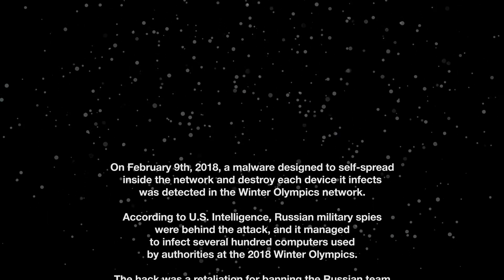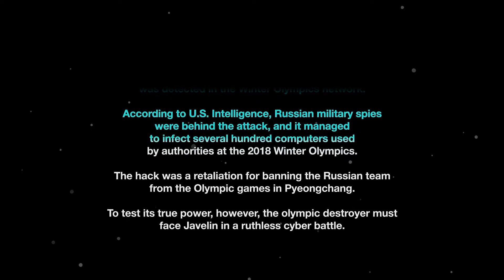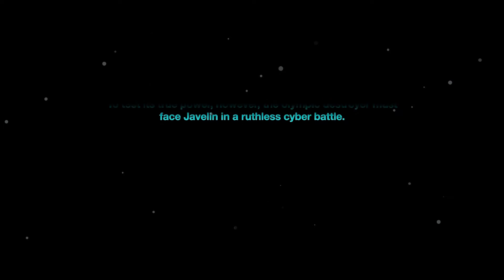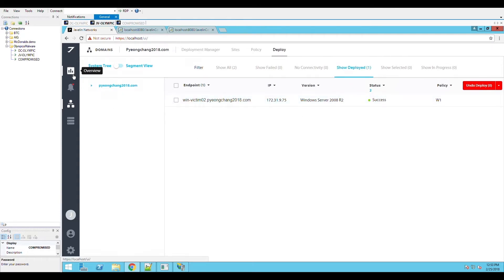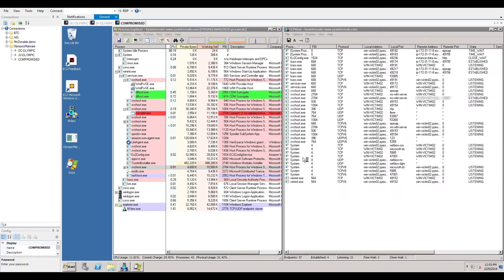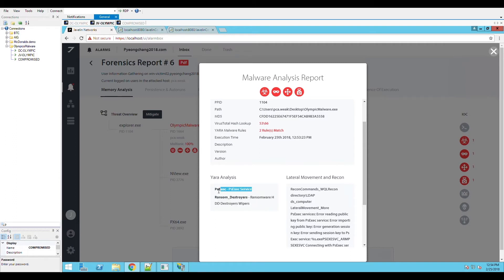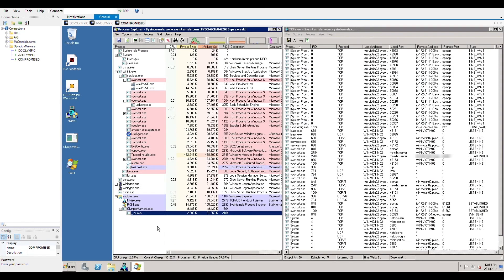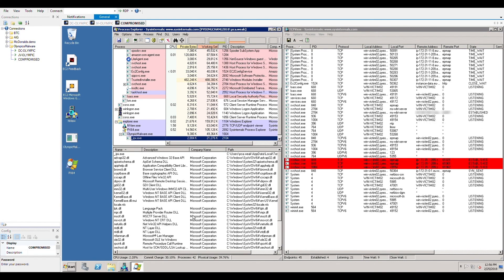Javelin vs. Olympic Destroyer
On February 9th, 2018, a malware designed to self-spread inside the network and destroy each device it infects was detected in the Winter Olympics network. According to U.S. Intelligence, Russian military spies were behind the attack, and it managed to infect several hundred computers used by authorities at the 2018 Winter Olympics. The hack was a retaliation for banning the Russian team from the Olympic games in Pyeongchang.

According to US Intelligence agencies, the Russians also hacked routers in South Korea prior to the attack. This might have been the initial infection vector of the new malware.

The “Olympic Destroyer Malware” follows the same attack blueprint as all other APTs: establish a foothold, elevate privileges, steal credentials, destroy/disable/delete local files, and move laterally. Although the objectives and intended outcomes are different across the APTs we’ve seen, the methodologies are similar. They all leverage the vulnerabilities that naturally occur in an Active Directory environment.

Once the malware is executed on a compromised machine, it performs the following actions:

Dumps browser credentials
Dumps domain credentials from the LSASS
Fetches the list of computers in the same LAN from the ARP table
Queries the domain for a list of all the domain computer names
After collecting the data, it tries to authenticate using the stolen passwords with a list of hard-coded usernames from previous recon gathering. As it tries to perform lateral movement using PsExec, it disables all Windows storage recovery methods and all services, basically destroying your endpoints. Once completed, your infected PCs won’t be able to boot ever again.

Ouch.

We wanted to test out the Olympic Destroyer methodologies against Javelin AD|Protect, so we put it in our lab. More importantly, we want to use this example to elevate awareness around the vulnerabilities in an Active Directory environment. In the video below, learn how this malware operates in an AD environment and how Javelin would have prevented its success.